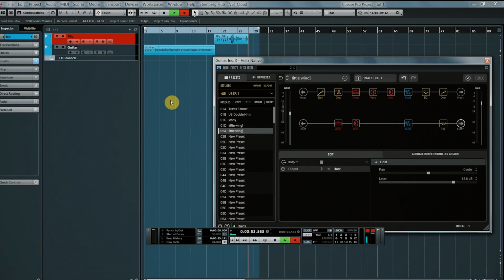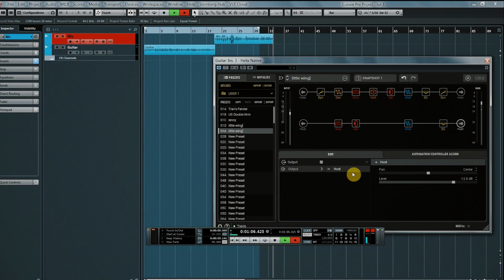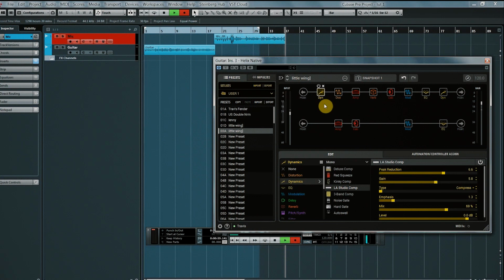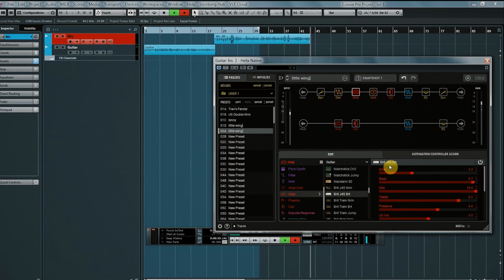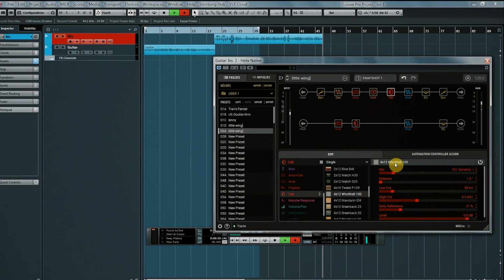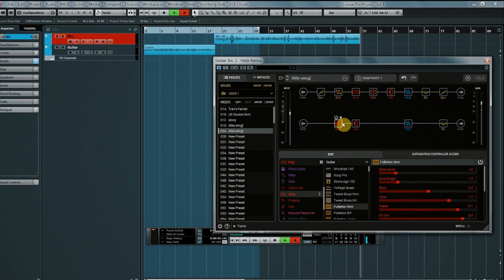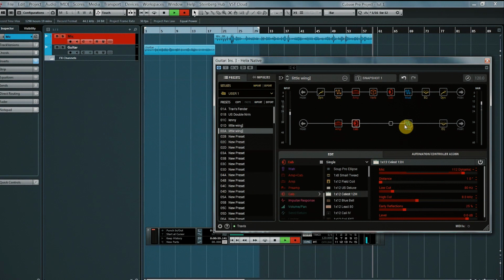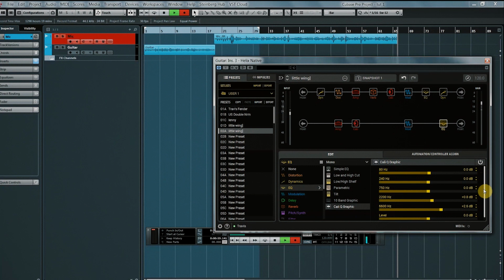Helix Native- Awesome Jimi Hendrix-Little Wing Tone-Free Patch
Native:
HX Stomp: (Cut down version due to the hx's block limit)